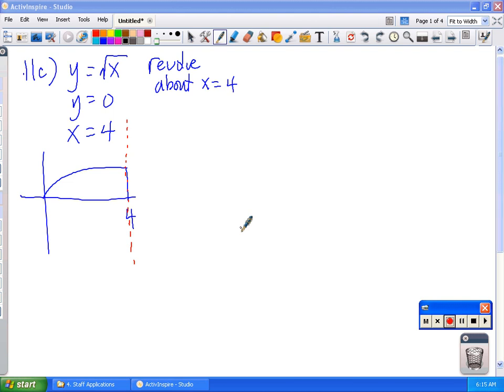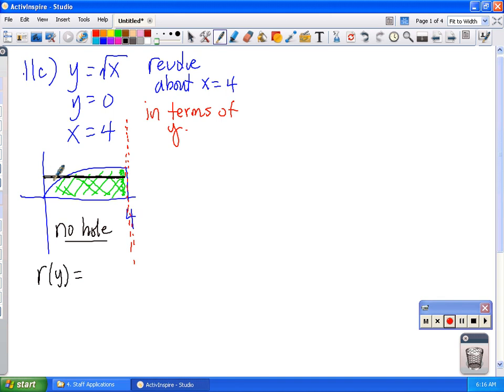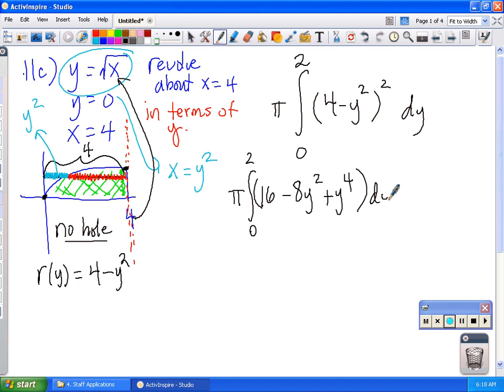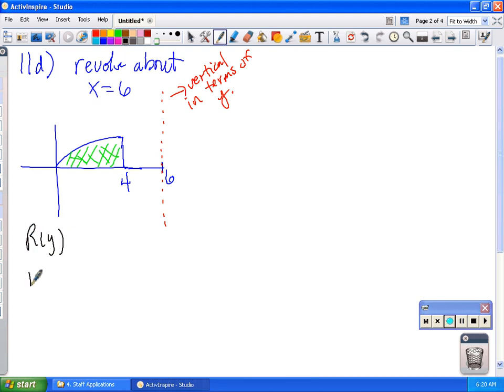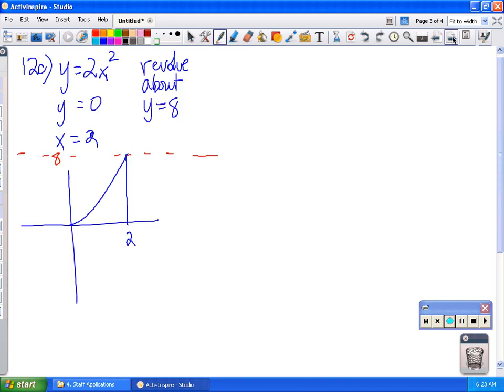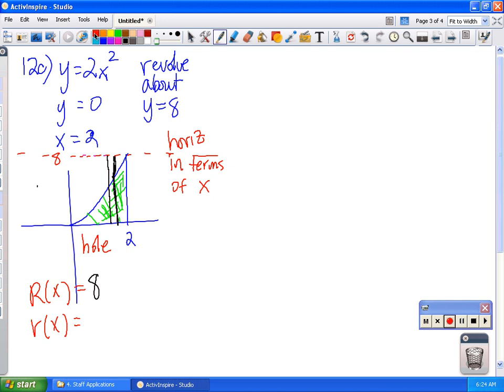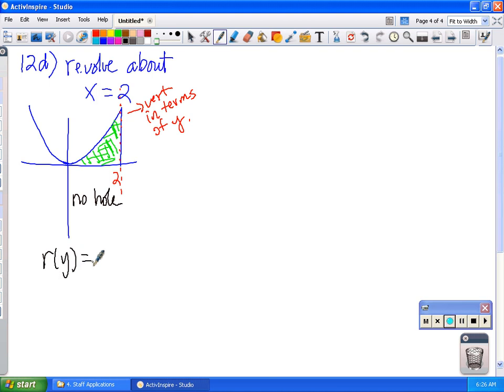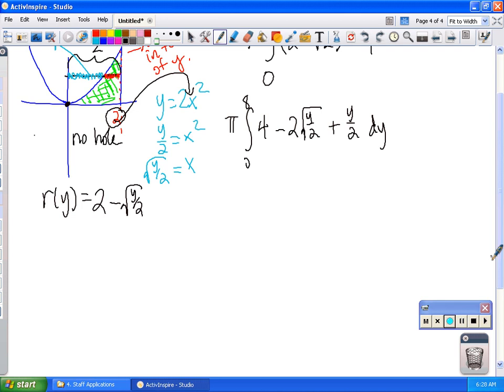Hwk p 463 11c, 11d, 12c, 12d